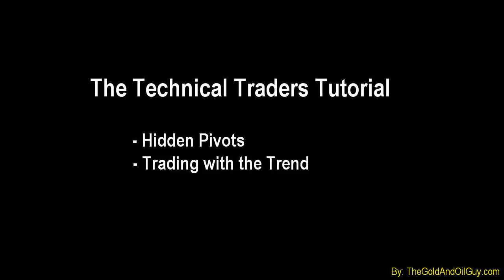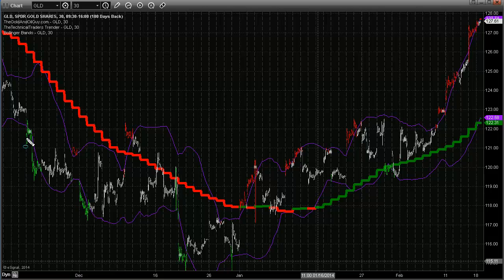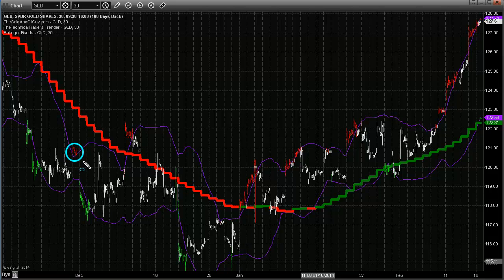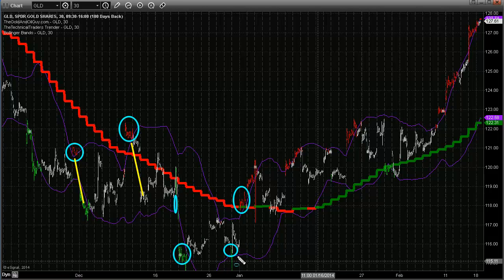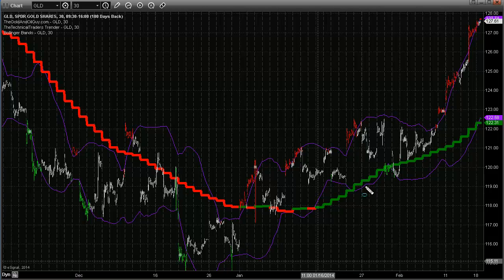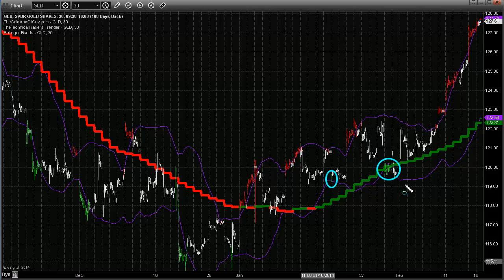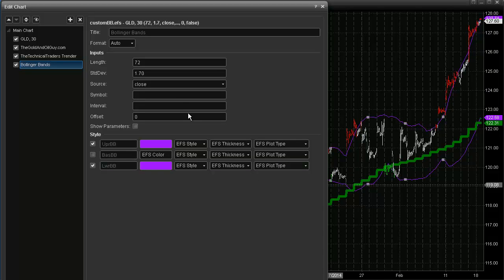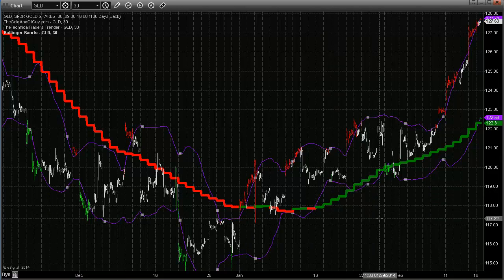How to Momentum Trade Gold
How to trade gold and identify its trend.